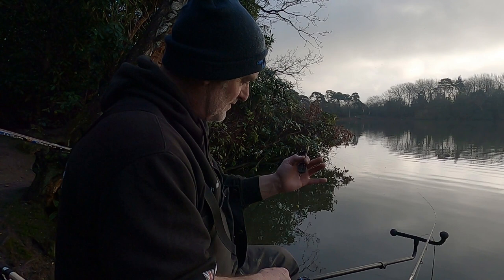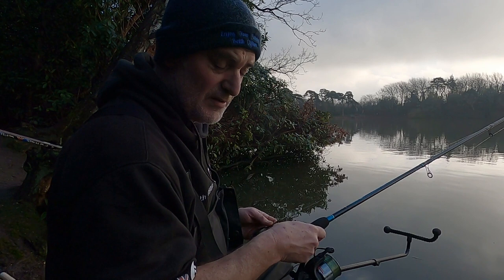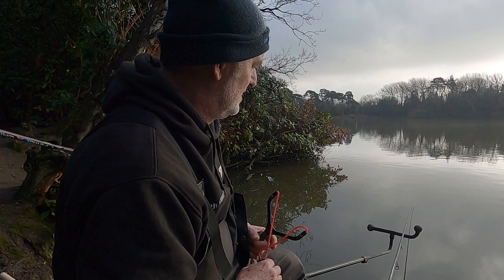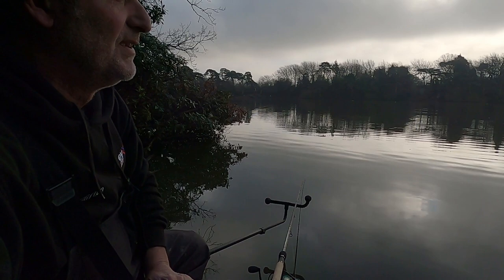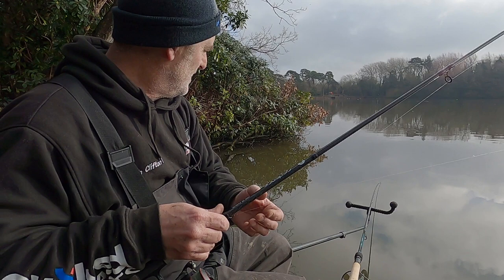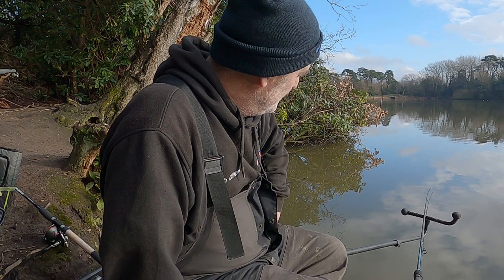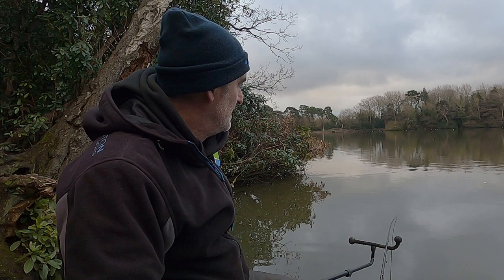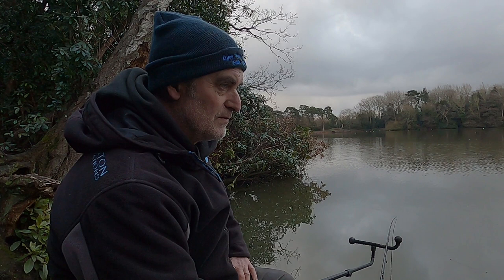ON THE BANK REVIEW OF THE DRENNAN VERTEX AND CADENCE 11ft FEEDER RODS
With the local river and canal in flood i headed to the only local lake available to me knowing that at would be near impossible to catch anything and so it proved,but it was nice to be out and practice accurate casting and see what distances these two rods would comfortably cast to.